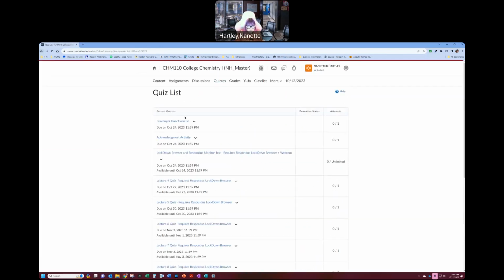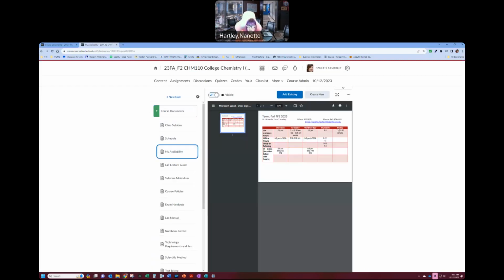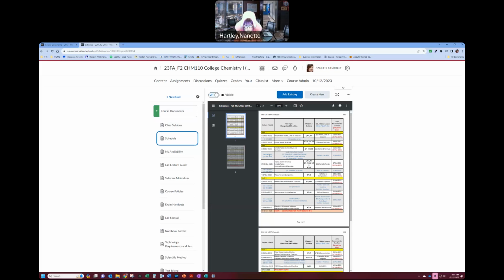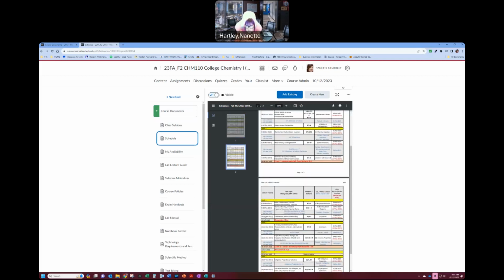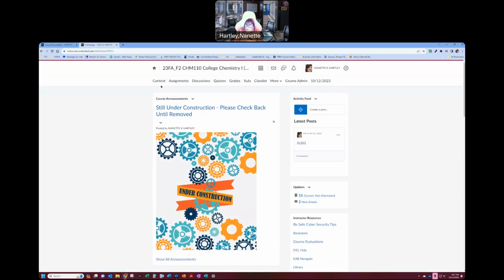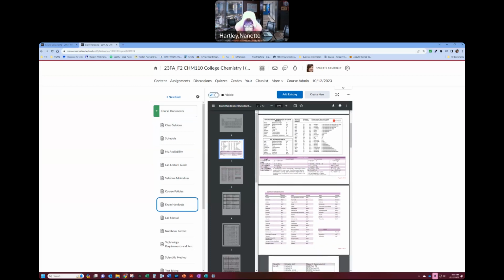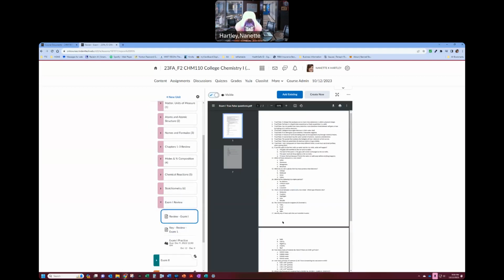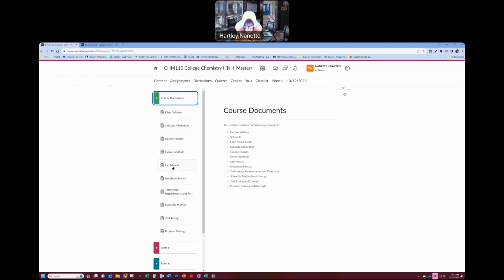Fall FF2 2023 Intro